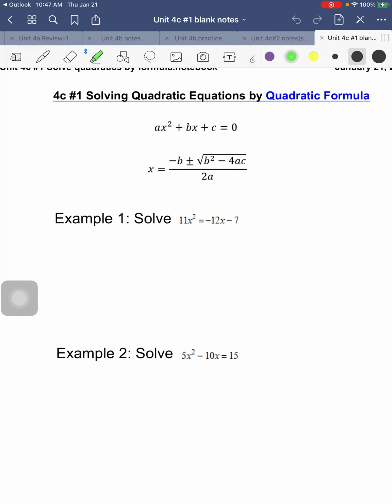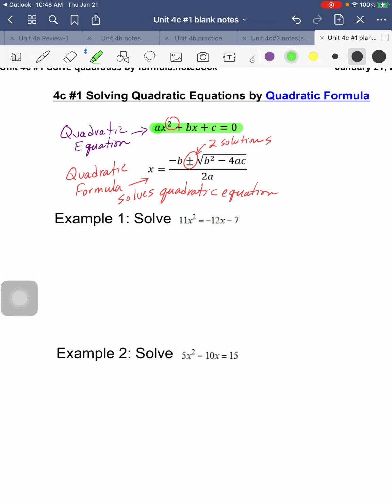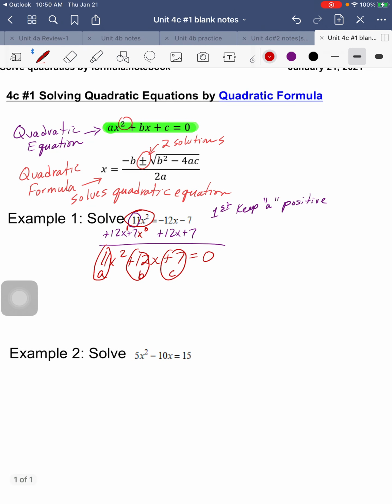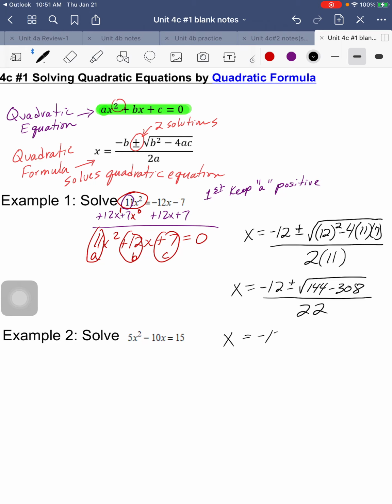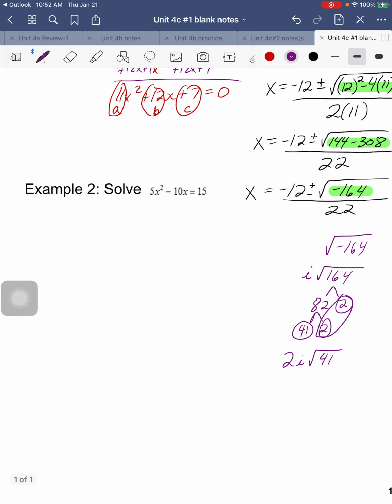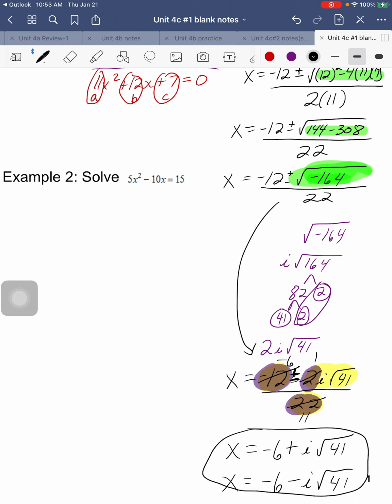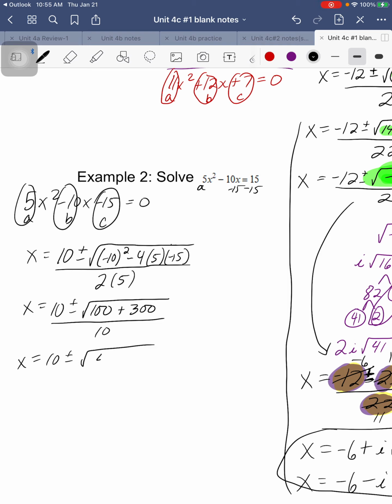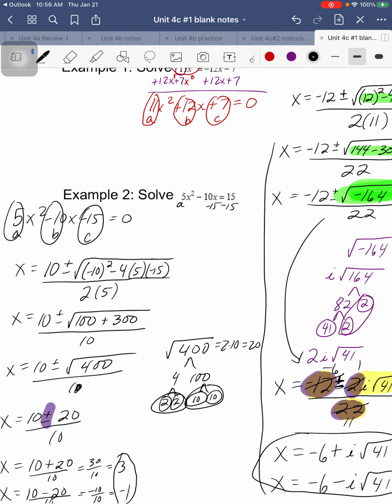Unit 4c #1 notes